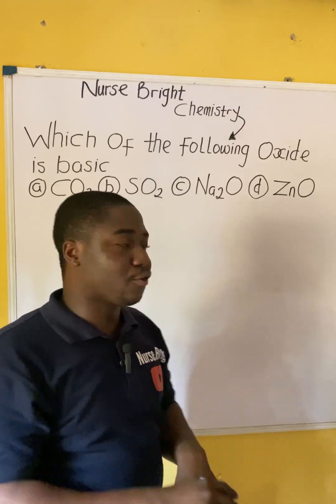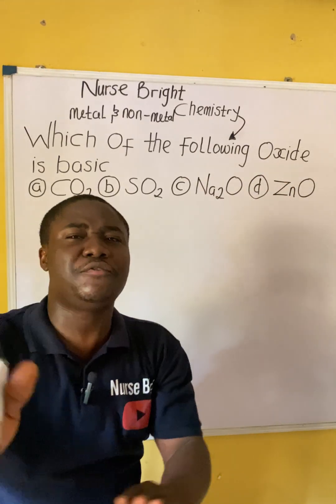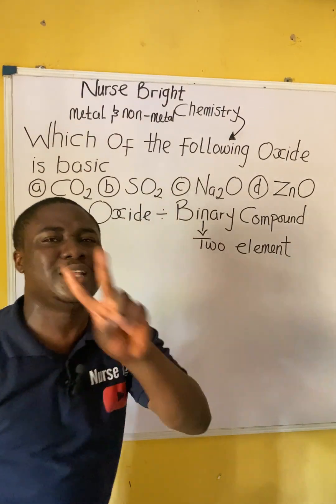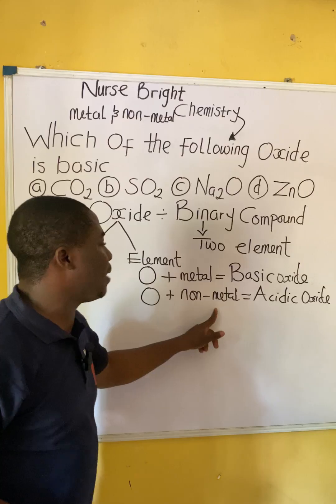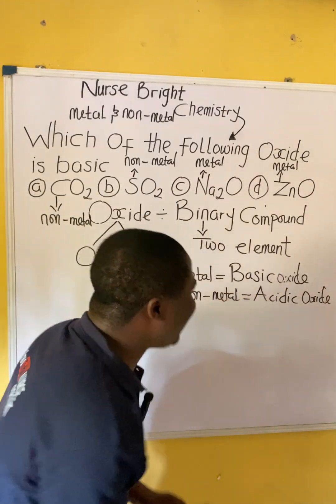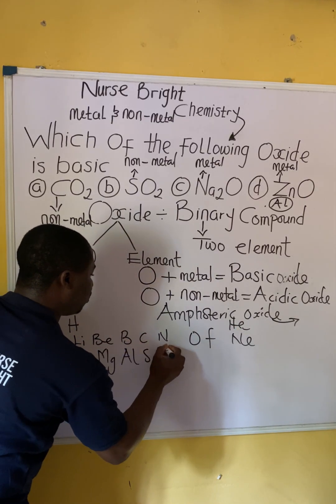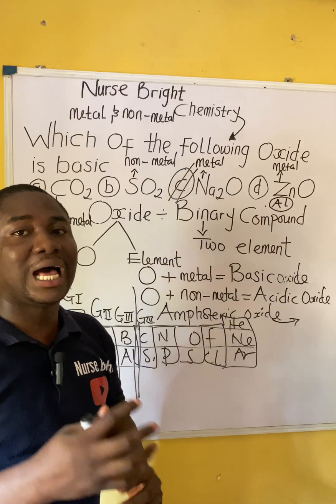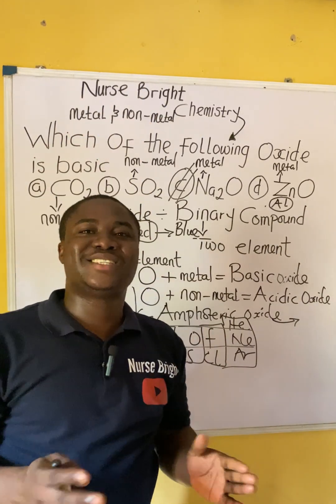Metals and non-metals(Oxides)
This video lesson teaches on metals and non-metals(oxides)